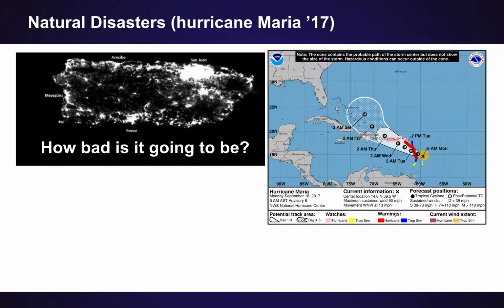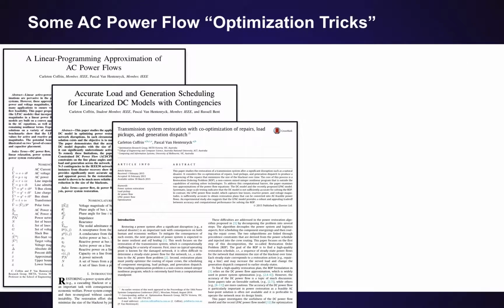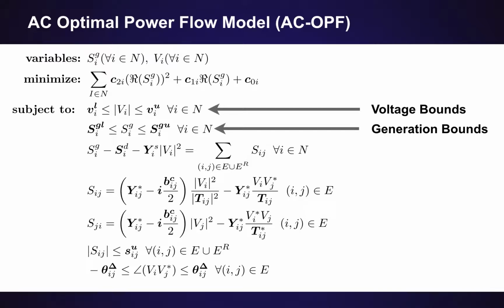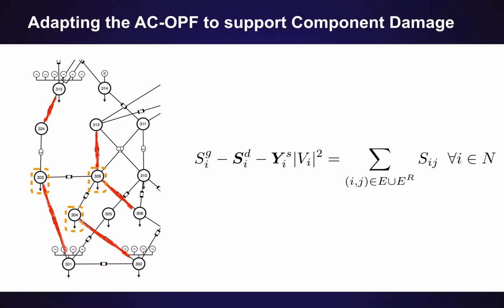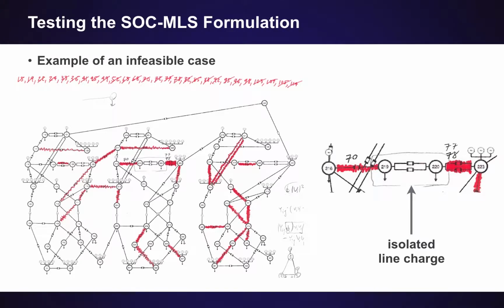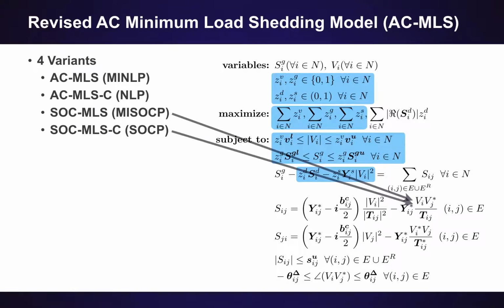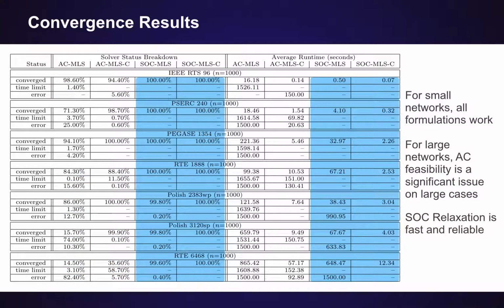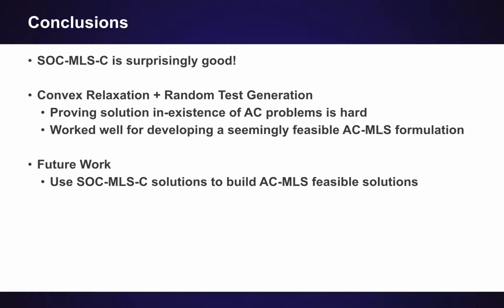Relaxations of AC Minimal Load-Shedding for Severe Contingency Analysis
The analysis of severe multi-component damage on AC power networks is central to understanding the infrastructure's vulnerability to large-scale natural disasters and coordinated multi-agent attacks.  However, solving the non-convex nonlinear AC power flow equations, after severe network damage, is widely regarded as "maddeningly difficult" and presents a notable obstacle in vulnerability analysis.  In this work we explore how recent power system analysis methods, based on convex optimization, can be leveraged for severe damage analysis of real-world AC power network datasets.  A rigorous empirical evaluation across seven networks and thousands of damage scenarios demonstrates that convex relaxations of the AC power flow equations can provide a reliable and scalable method for bounding the amount of load shedding required in severe damage scenarios.  Furthermore, this preliminary study suggests that the resilience of different power networks to severe damage scenarios may vary more than previously thought.

LA-UR-18-22861